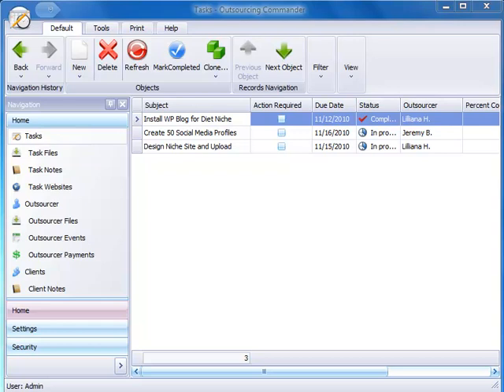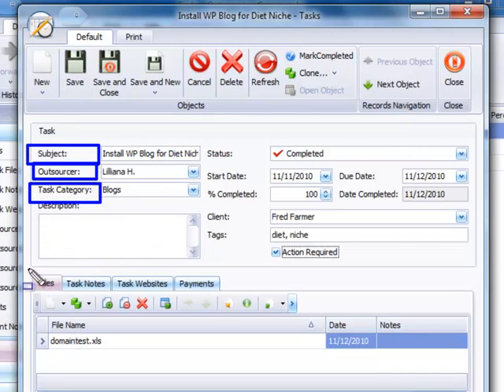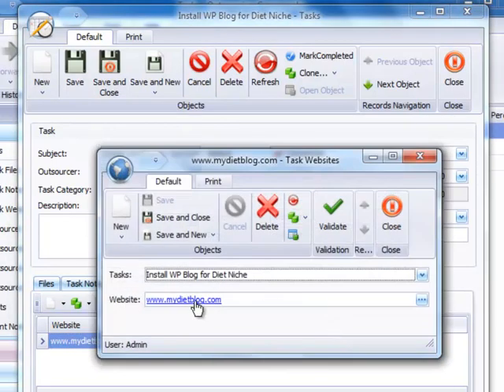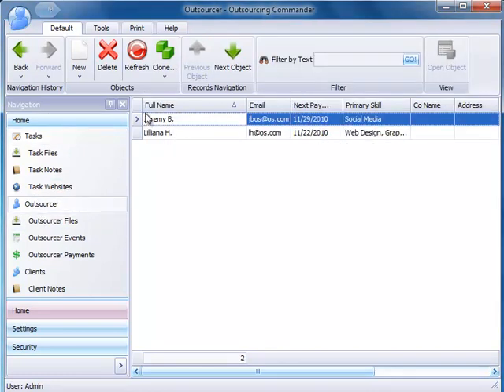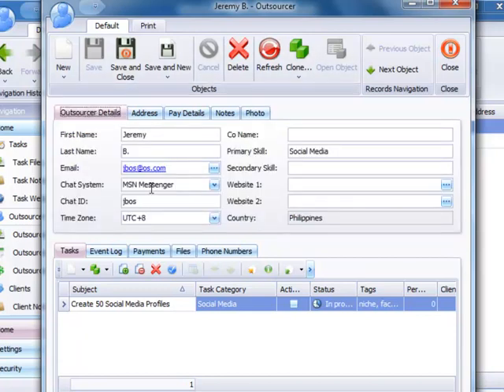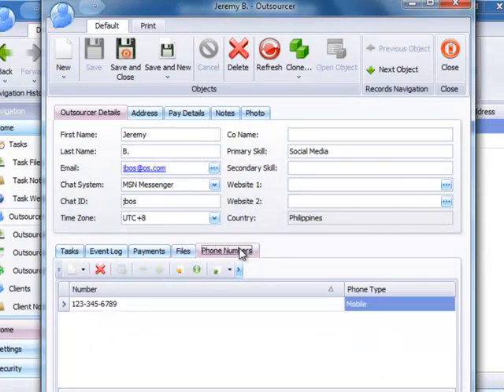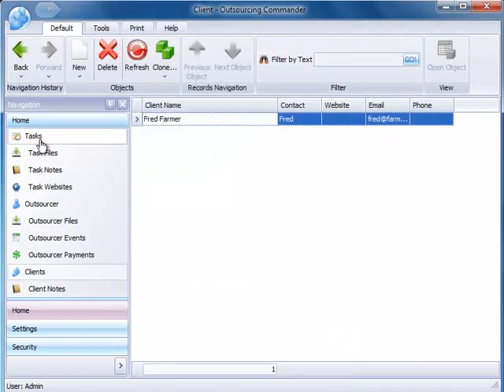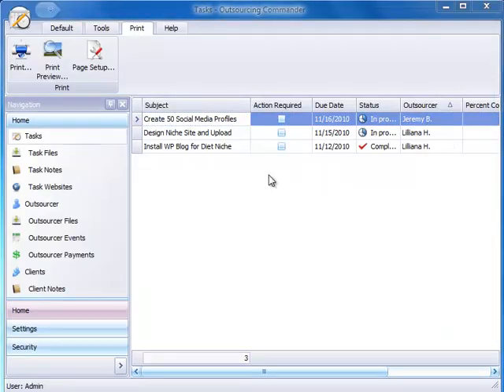Outsourcing Commander Software - Manage all Your Outsourcing Tasks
- Manage all your outsourcing tasks including schedule, progress, outsourcers, files, notes, payments, clients and much more all in one place with Outsourcing Commander.